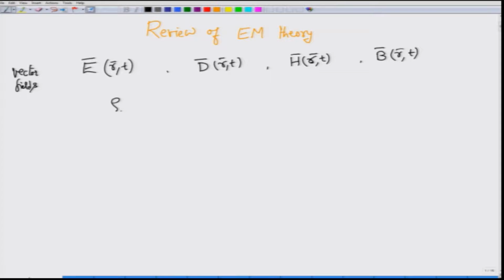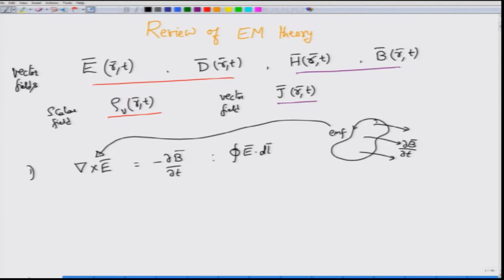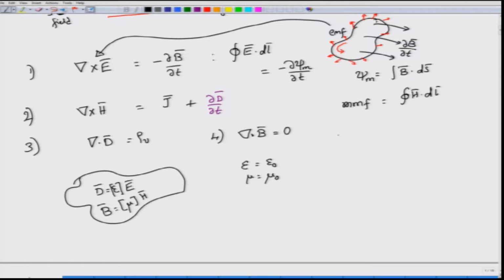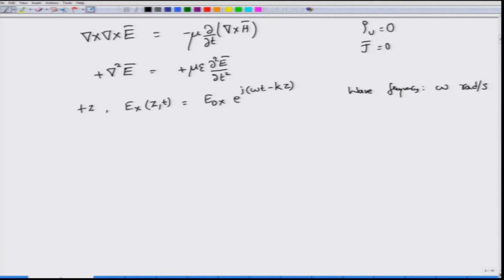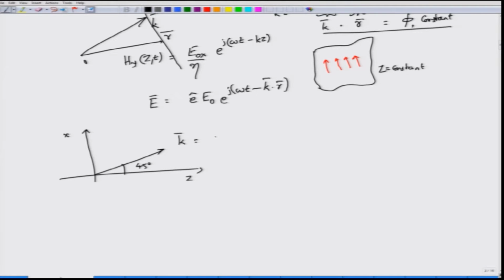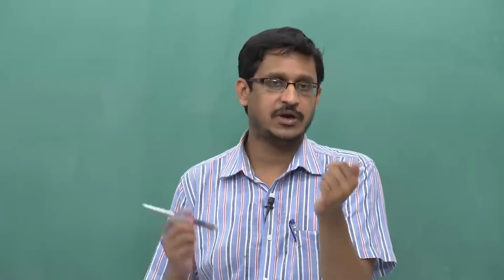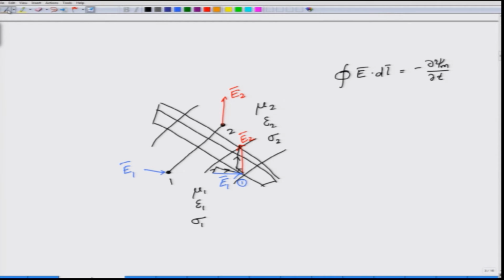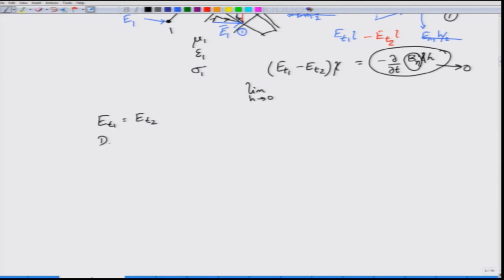Module III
To access the translated content:
1. The translated content of this course is available in regional languages.
 2. Regional language subtitles available for this course
 To watch the subtitles in regional languages:
 1. Click on the lecture under Course Details.
 2. Play the video.
 3. Now click on the Settings icon and a list of features will display
 4. From that select the option Subtitles/CC.
 5. Now select the Language from the available languages to read the subtitle in the regional language.